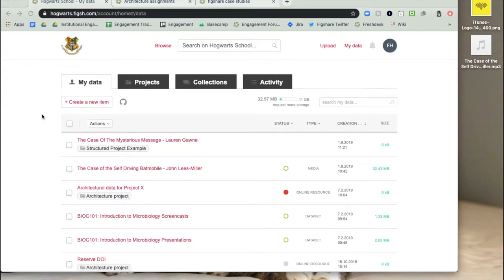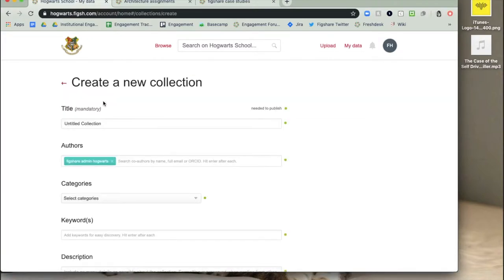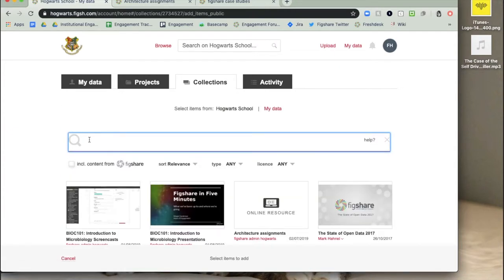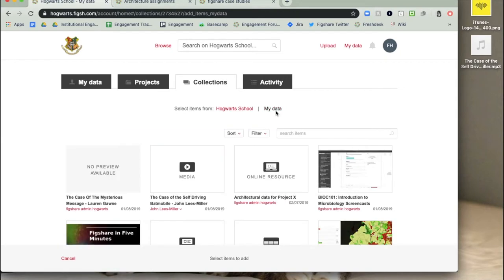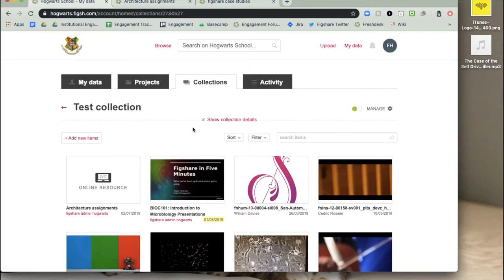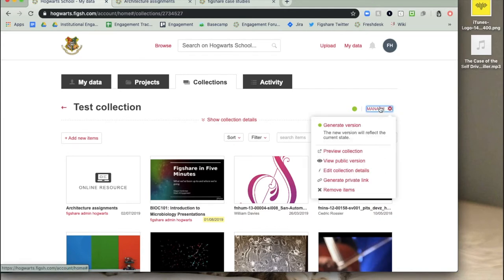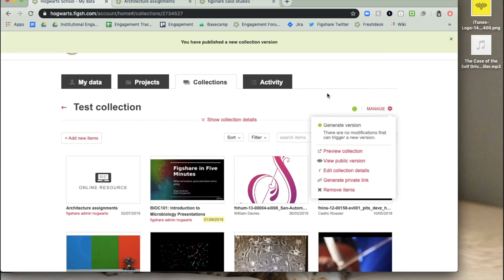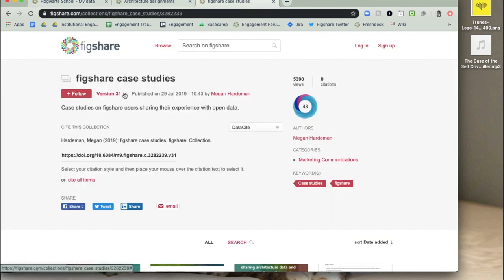How to create collections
The video describes how to create Figshare collections for grouping items. Make collections of just your own items or collect items other people have uploaded. Collections themselves are citable so share them with colleagues or with your publisher.